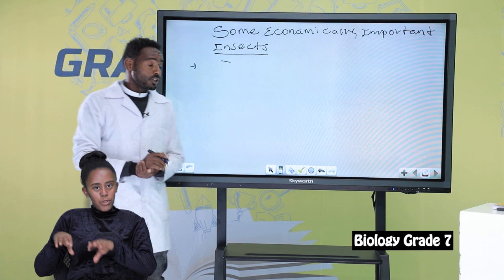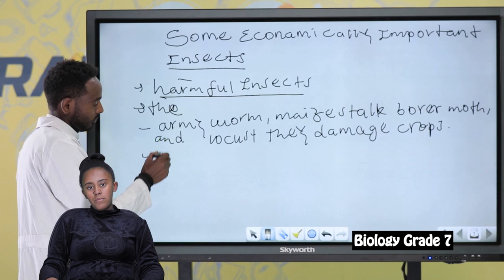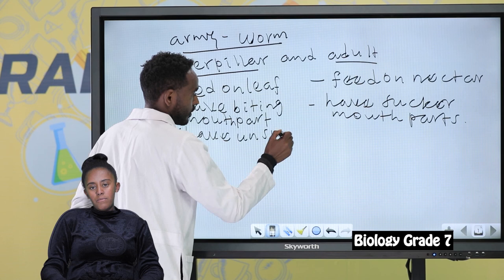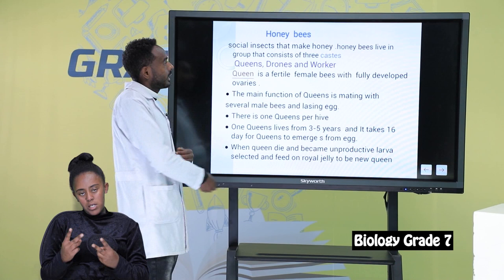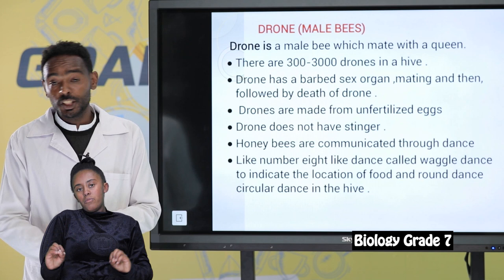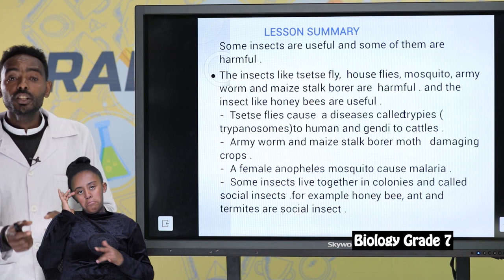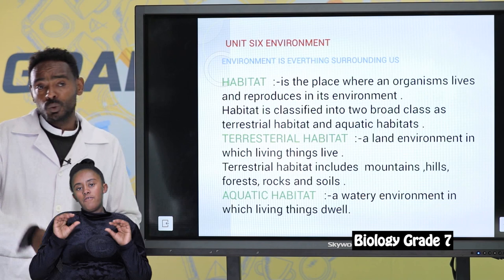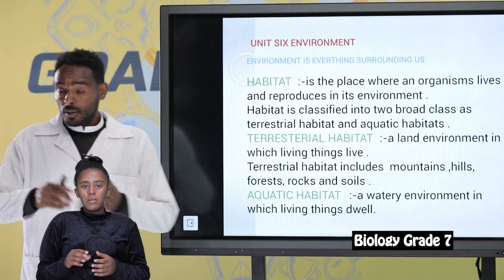Biology G.7 Some Economically Important Insects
እናንተ እራሳችሁን ጠብቁልን ፣ እኛ ቤታችሁ ድረስ መጥተናል
ከሰኞ እስከ አርብ
ጠዋት -  3:00 - 6:30
ከሰዓት -  8:00 - 9:30
በናይል ሳት ፍሪኴንሲ- 11595
ፖላራይዜሽን - ቨርቲካል
ሲምቦልሬት -27,500
እንድትከታተሉንና ጥያቄዎችን በመመለስ አጓጊ ሽልማቶችን እንዲሸለሙ ተጋብዘዋል።